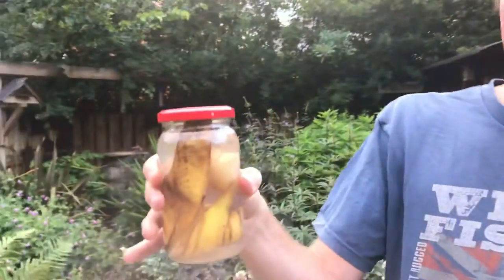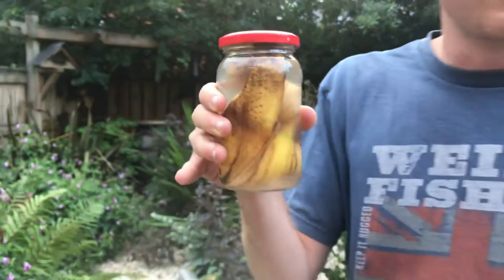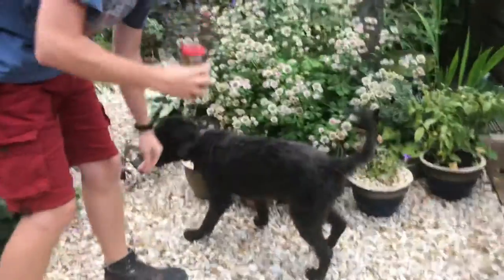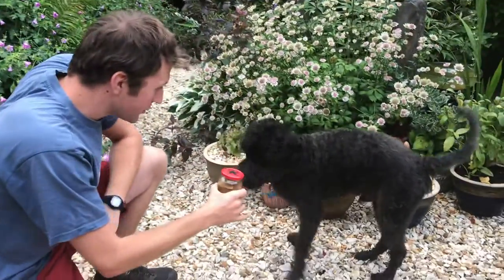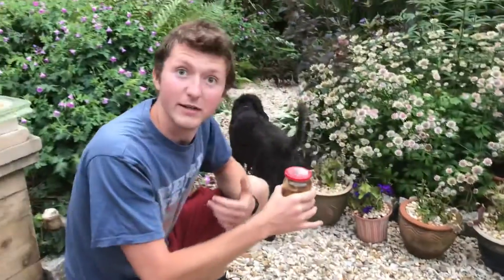The wonders of banana skin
There are many small ways to be more sustainable. Banana skins are certainly an example- there is much they can be used for! This video was inspired by ‘thezerowasteguide’ on instagram, I highly recommend them! By soaking a banana skin in water for 2-3 days and then watering plants with the water, it gives them valuable nutrients to grow!